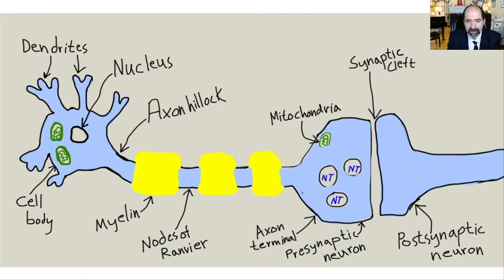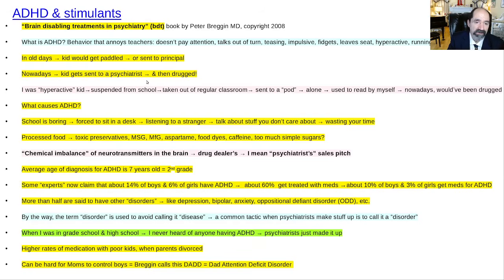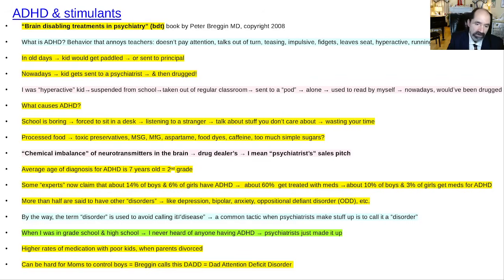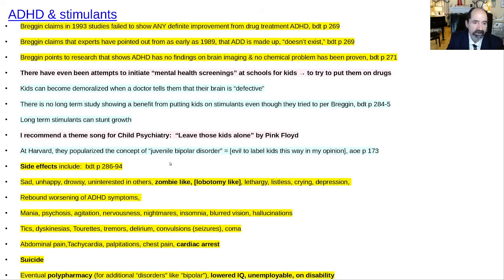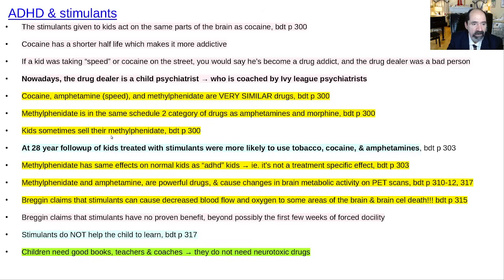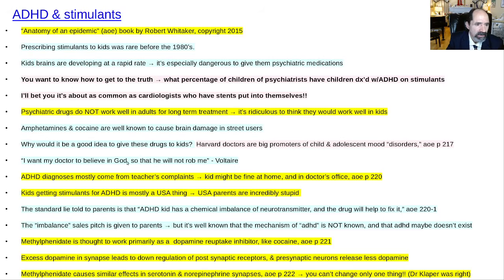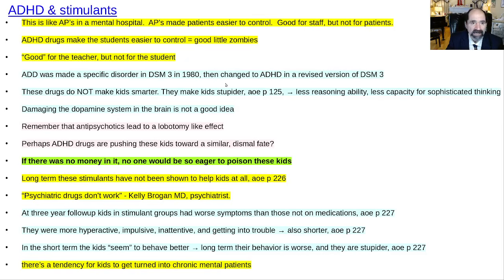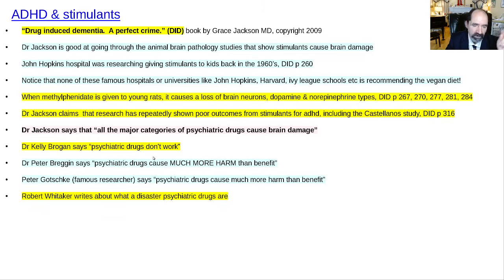ADHD and stimulants, long term effects!